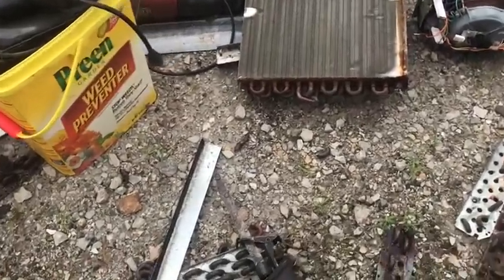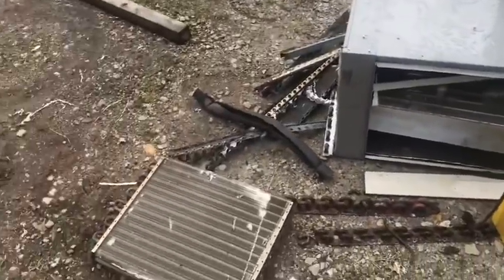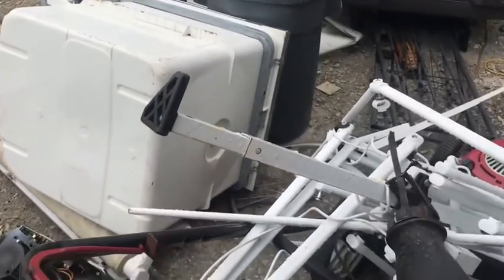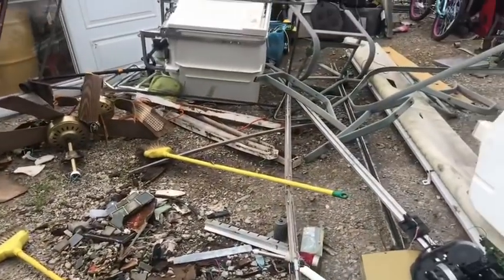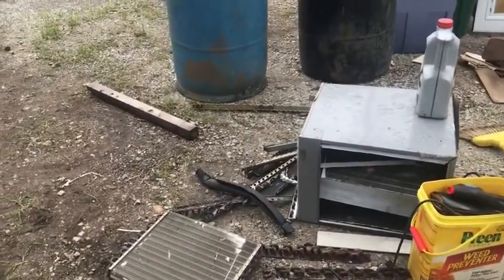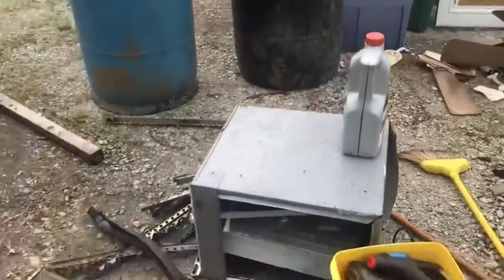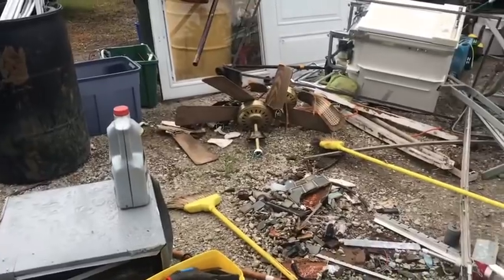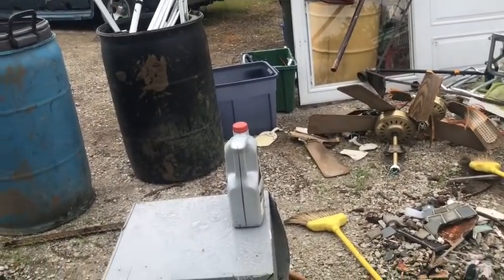GIL”S SKILLZ shoutout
Shoutout video go a great channel that seriously deserves more subscribers
Go check him out.  After all it’s about community and support